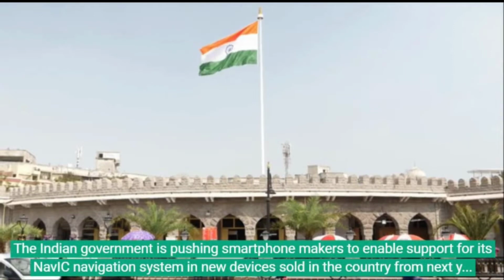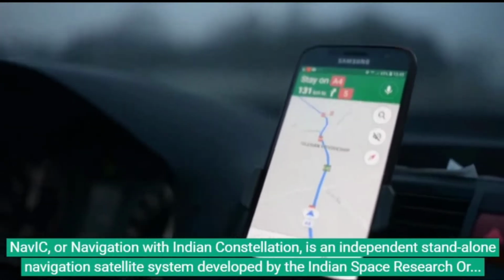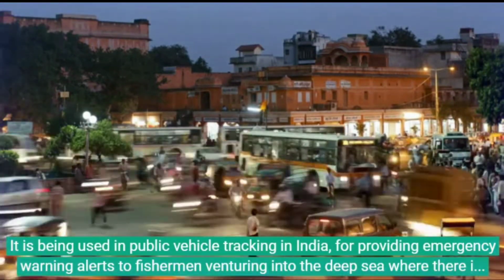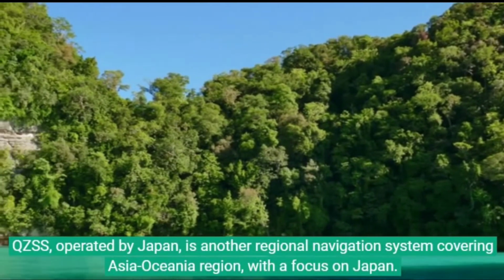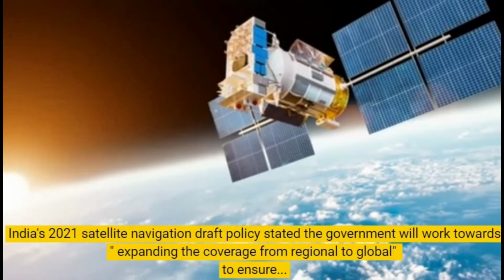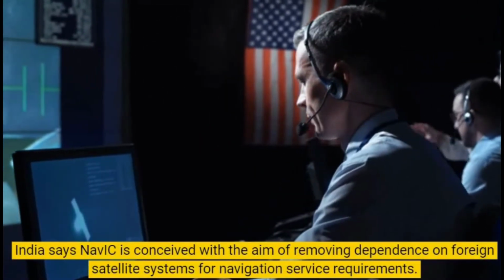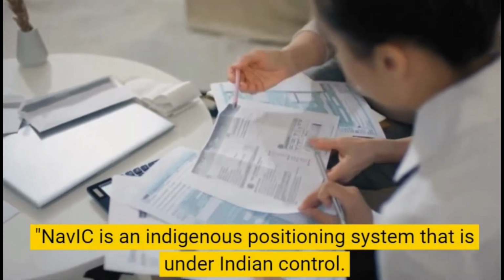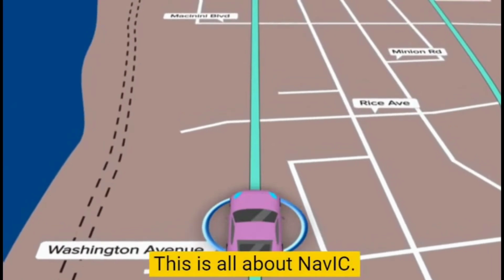What is NavIC ⚡|Indian GPS | Full Information ℹ️ | 🔥Unique Tech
In this Video I have shared the full information about Navic.
NavIC, the Indian Regional Navigation Satellite System, has finally been released. The Prime Minister of India, Mr. Narendra Modi, announced the satellite as he launched it from Sriharikota in Andhra Pradesh. Check out what you need to know about this revolutionary new technology!

What is NavIC ⚡|Indian GPS | Full Information ℹ️ | In Hindi |

 Is available ( About Section ) of                         Channel !

Topic Coverd :-
 GTA 6 Gameplay Leaks - What REALLY Happened, NEW Hacker Update, Rockstar's Stock PLUMMETS & MORE!
 10 More *MIND-BLOWING* Things I Noticed In GTA 6 Leaked Gameplay Part 2 [HINDI]
 17-Year Old GTA 6 Hacker ARRESTED, More Leaks Happen As Rockstar Locks Social Media Comments!

KEEP LEARNING ,KEEP WATCHING & KEEP SHARING

SUPPORT GUY'S.

THANKS 😊